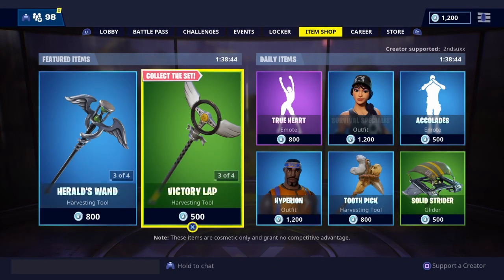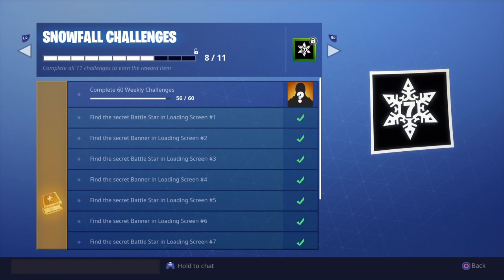Fortnite Season 7 Week 9 Secret Battle Star Location | Snowfall Challenge (Fortnite Battle Royale)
In todays video we go over the Fortnite season 7 week 9 battle star location or the week 9 snowfall challenge . Fortnite week 9 releases tomorrow and we'll finally be getting the snowfall skin aka the prisoner from completing 60 weekly challenges in season 7.
Find the secret battle star in loading screen #9 . Once you've completed all week 9 challenges you can make your way over to the hidden battle star location which is in the D8 square on the map and it will be sitting right on top of the giant sleigh .

Creator code & Epic ID: 2ndsuxx